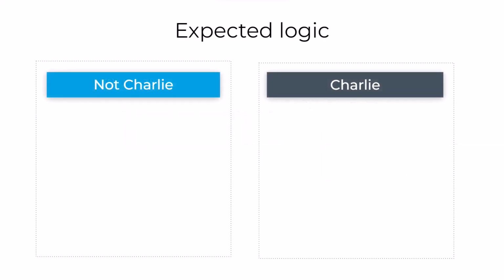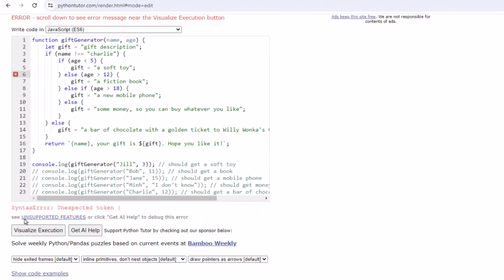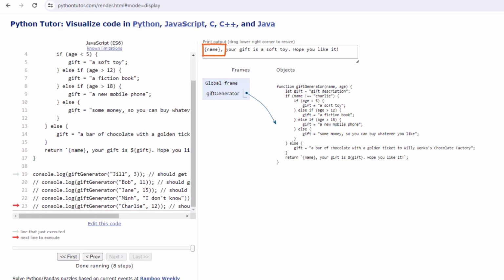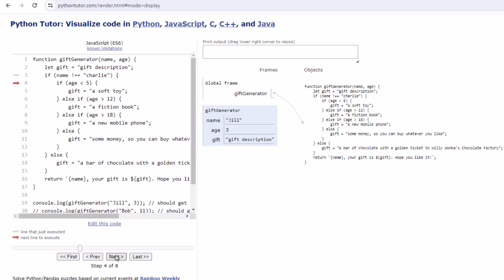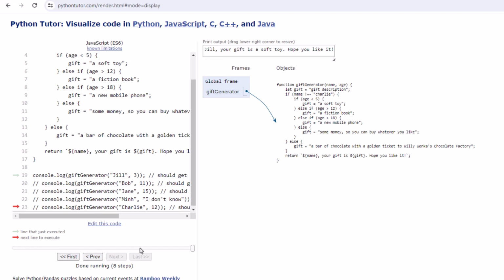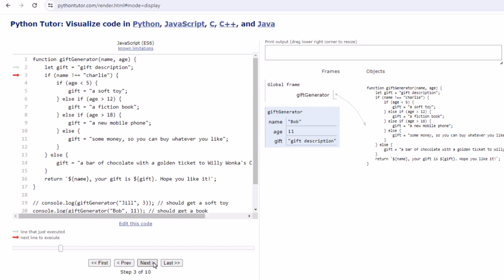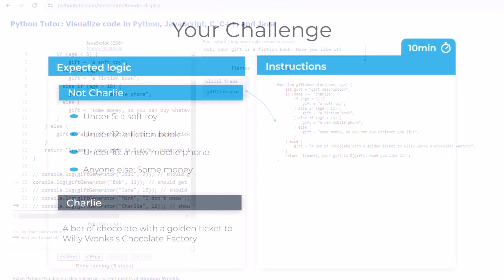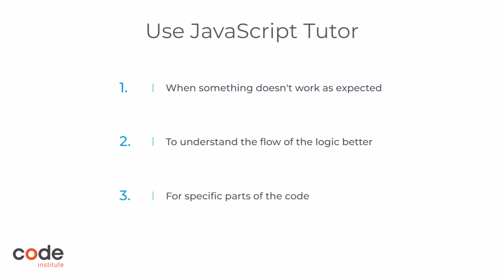Using JavaScript Tutor to debug your code